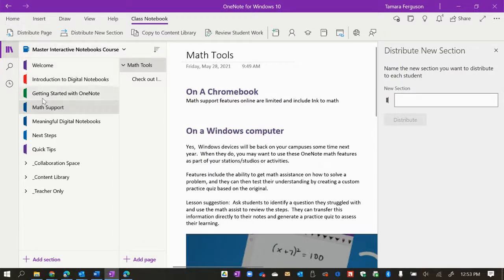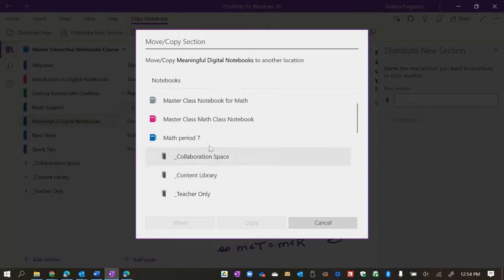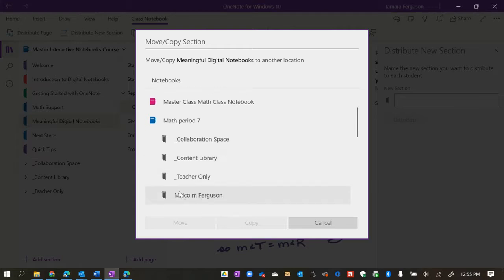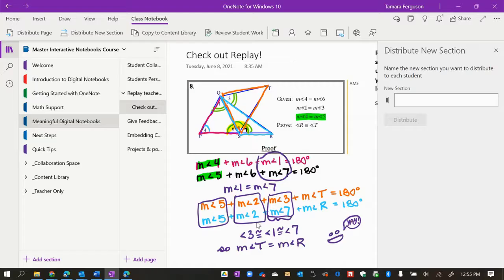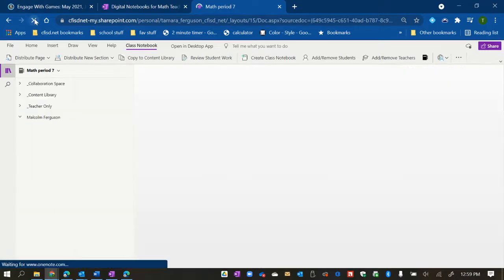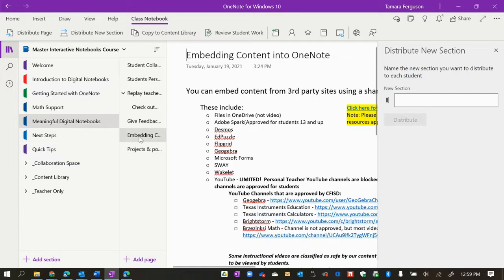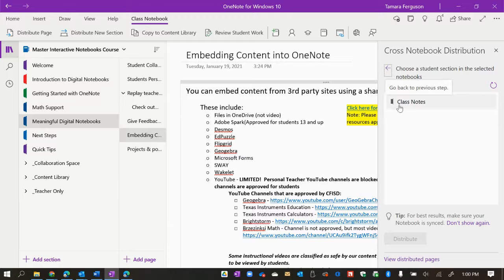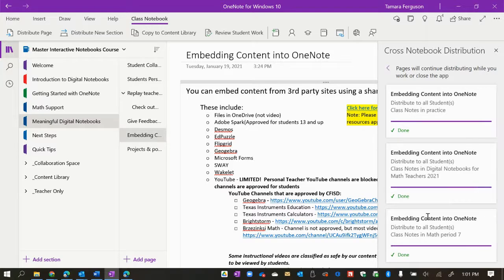OneNote: Share pages and sections